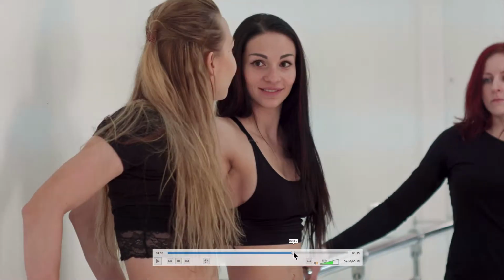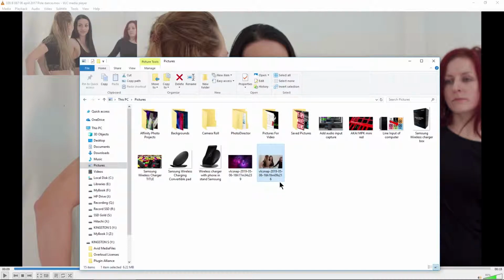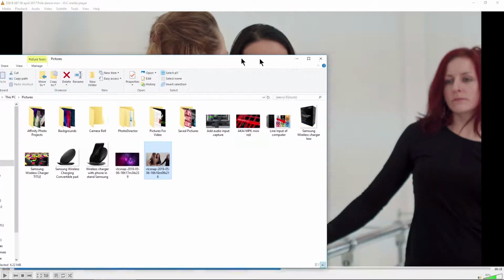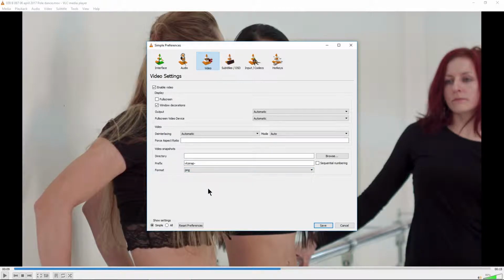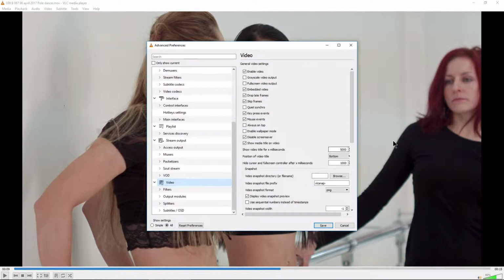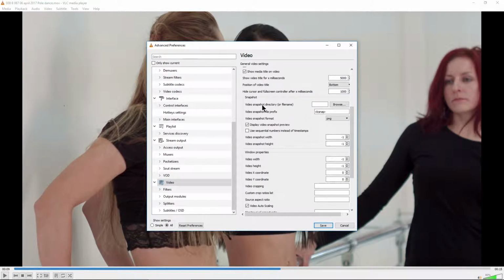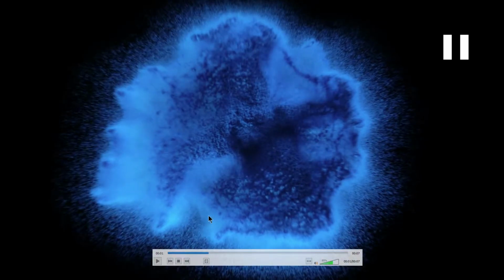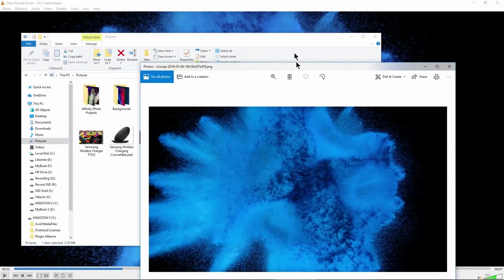VLC MEDIA PLAYER SECRETS - TAKE VIDEO SNAPSHOT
How to take a screenshot of a video with VLC Media Player.

VLC Media Player lets you easily take a snapshot of any video playing. This is great for making YouTube video thumbnails, getting screenshots for your blog/website, or any other use.

You'll find the function in VLC under VIDEO and choose "Take Snapshot"

You can customize the file type and other setting in Preferences.

If you don't have VLC Media Player, you can get it for free